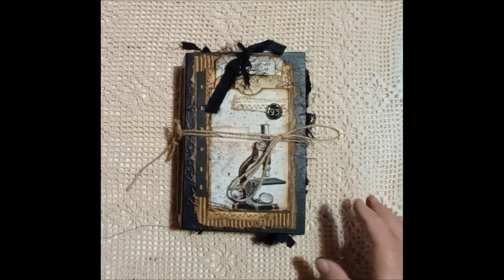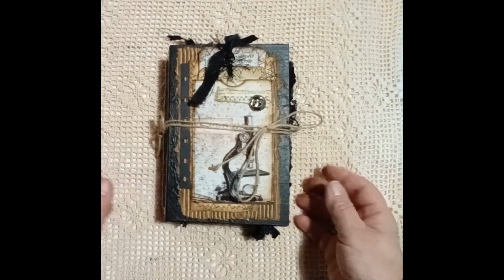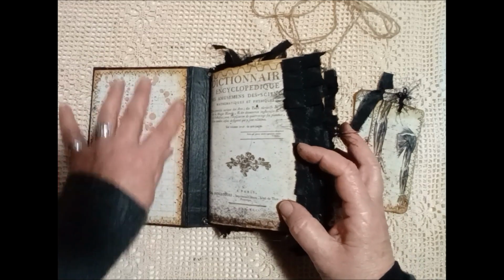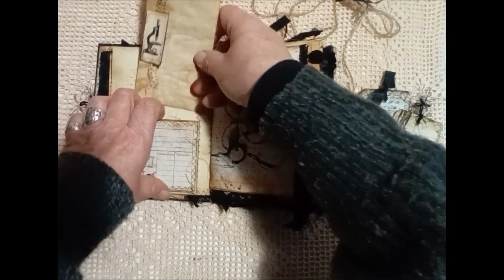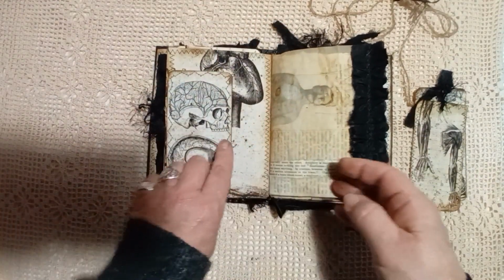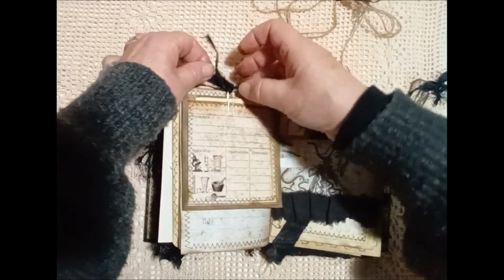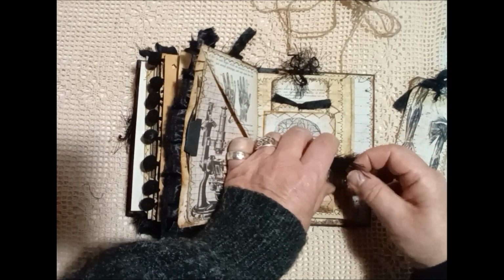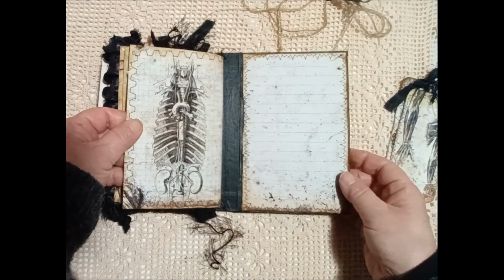SOLD - Anatomical themed Junk Journal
Now available in my Etsy Store

Beautiful Anatomical themed journal filled with ephemera, vintage lace and silk fabrics.  Perfect as a gift for a medical student.

Thank you for looking and be sure to check back regularly for any new items.

Etsy Store